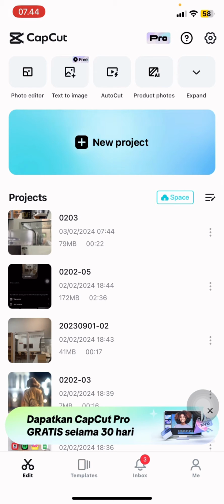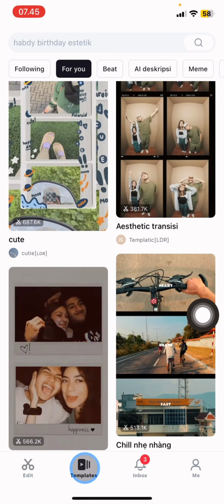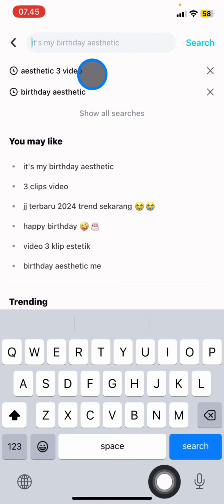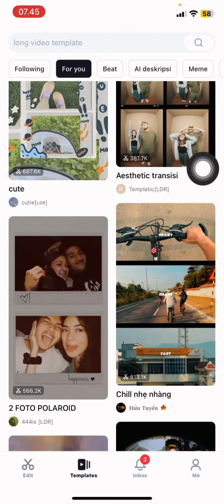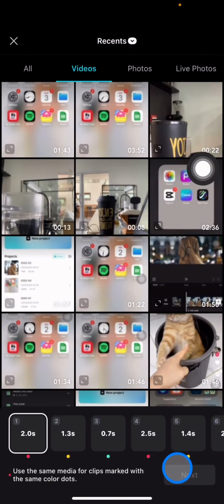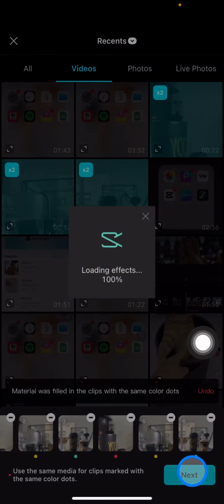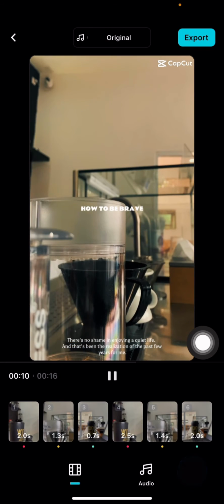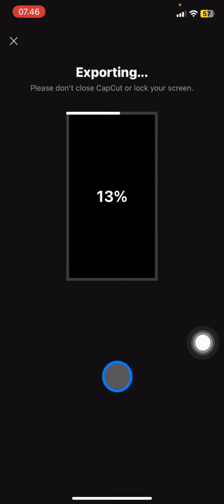INSTAGRAM REELS EDIT! How to Create Aesthetic Reels Without Showing Up Your Face? Tutorial!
Now days, you don't need to expose your face to engage people on instagram. You can still make an aesthetic reels video without showing up your face. Here is some tips to make an aesthetic reels by Capcut